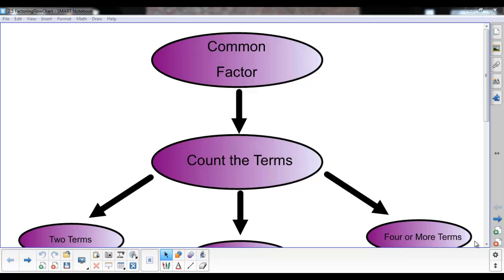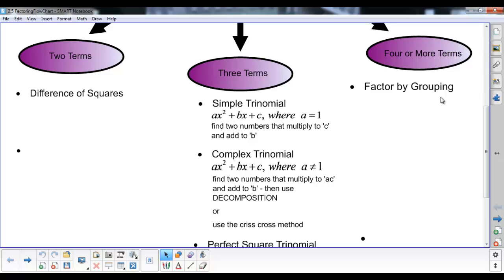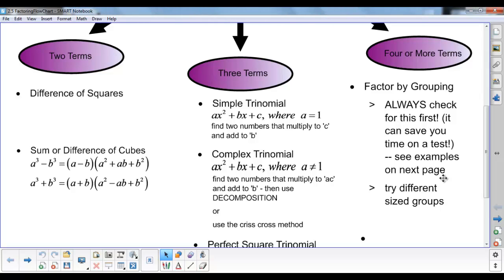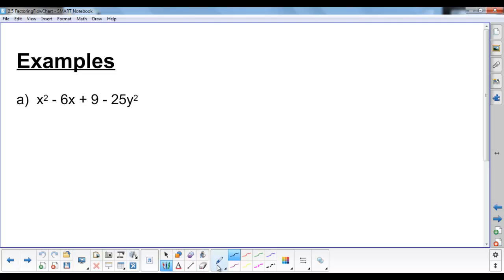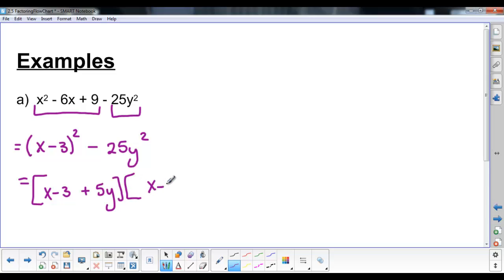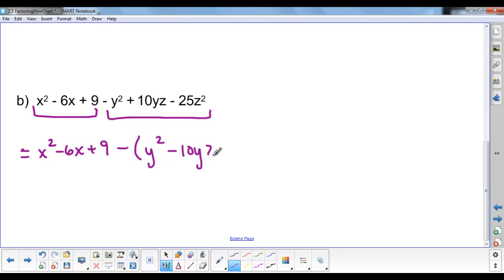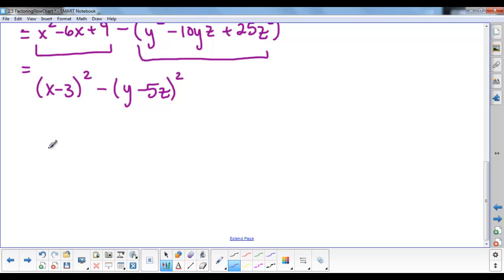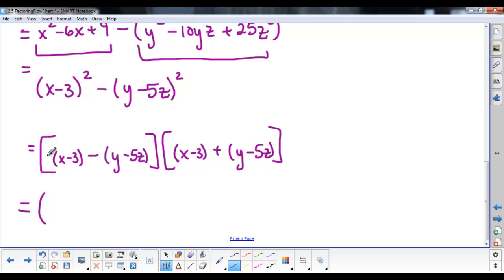(MHF4U1) 2.5 Factoring Flow Chart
2.5 Factoring Flow Chart